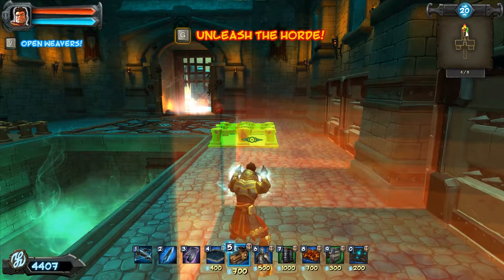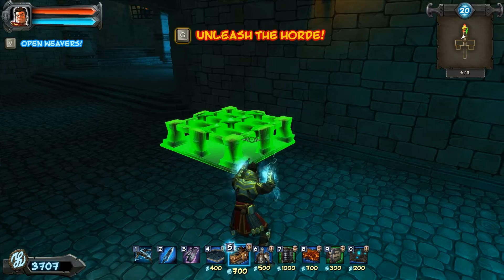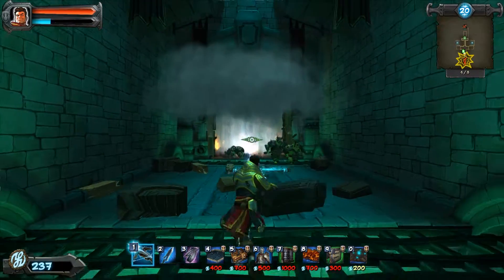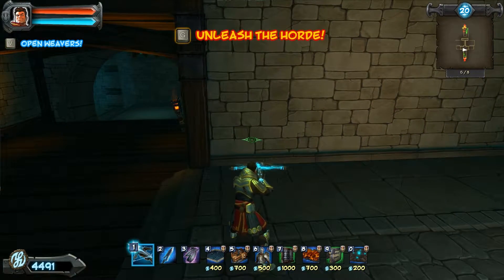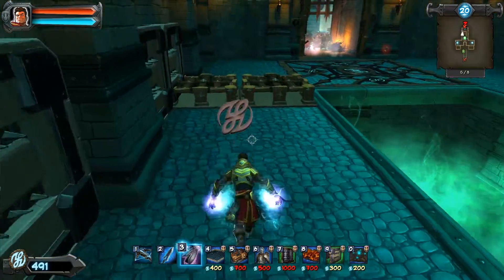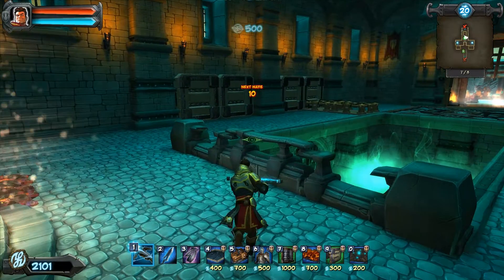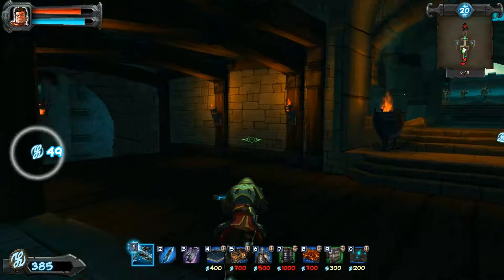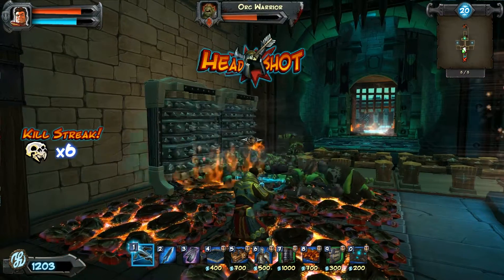Orcs Must Die General Strategy 2: MORE ACID!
Another strategy, this time with more acid. Do let me know if you life, or if you have better strats for that situation. Until next time.